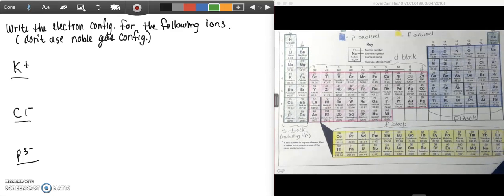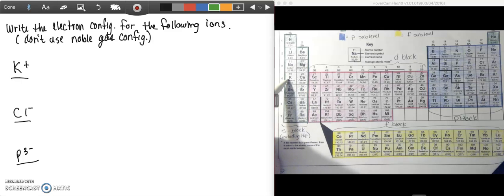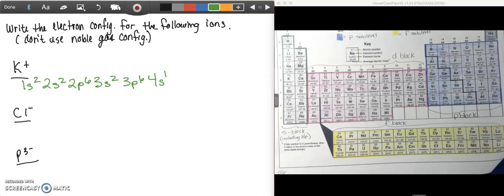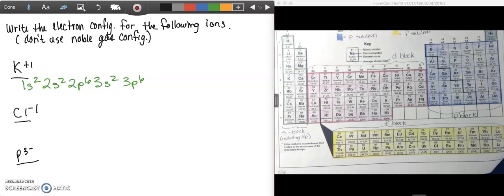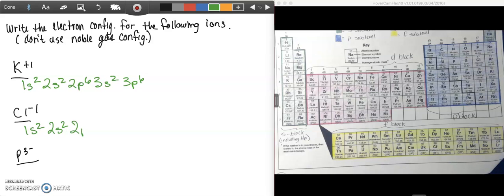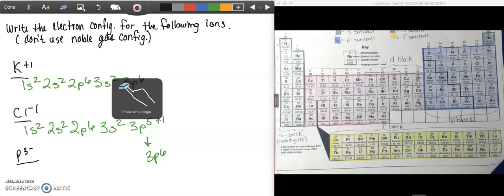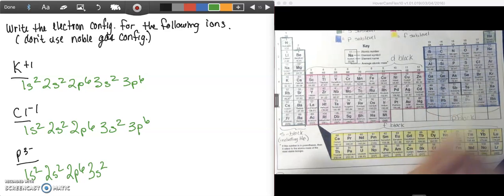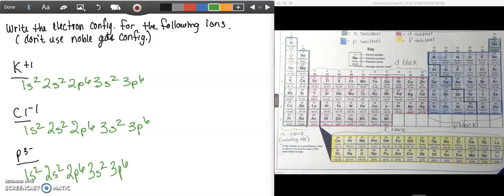Topic 1.5 Ion Electron Configurations